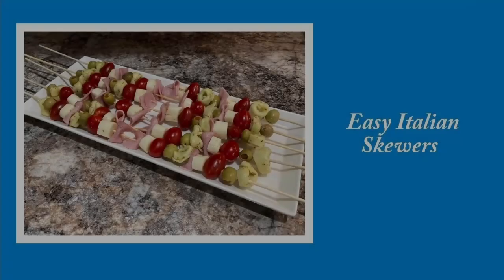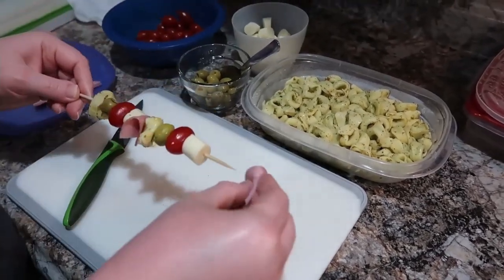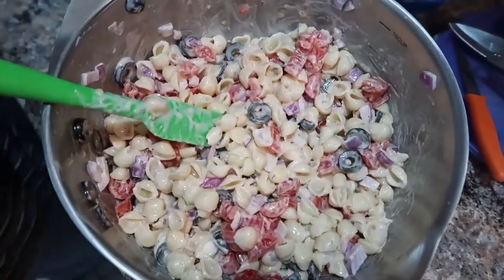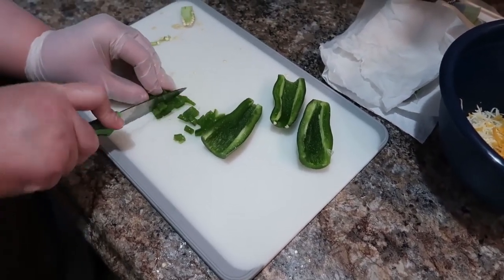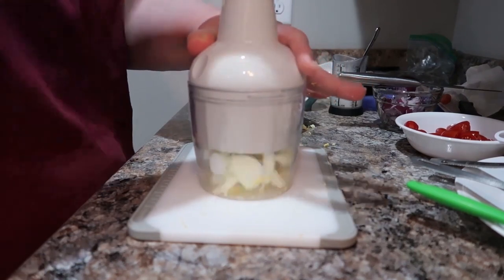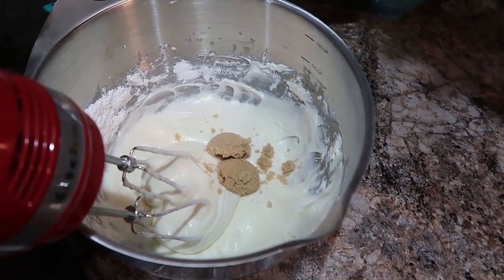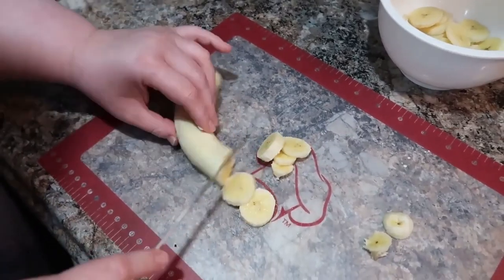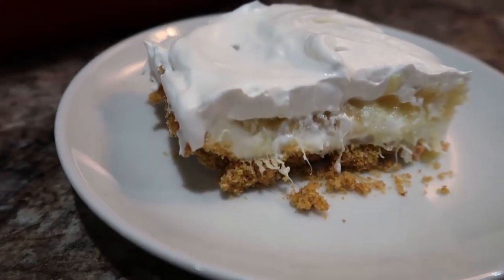TOP 6 FAVORITE SUMMER RECIPES | EASY APPETIZER RECIPES | PARTY FOOD | SUMMER 2022 | COOK WITH ME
In today's video, I am sharing some of our favorite summer recipes. These are ones we make again and again. We really love these and I hope that you will too. These would be great recipes for the 4th of July and all of your summer get togethers. Make sure to check out Ashley's and Meaghan's videos and channels linked below.

Hi all! My name is Amanda! I do What's for Dinner videos and all kinds of yummy recipes. I'm a wife and mom of three kids. I also work part-time.

Today's Video Info:
Intro: 0:00
Easy Italian Skewers: 1:40
Macaroni Salad with Tomatoes: 5:29
Jalapeno Popper Wonton Cups: 7:38
Pioneer Woman's Cobb Chicken Salad:  11:58
Brownie Batter Dip: 14:55
Pineapple and Banana Cream Cheese Dessert: 17:10
Outro: 21:48

NOTES: Used feta in place of blue cheese and used red onion in place of scallions.

Pineapple and Banana Cream Cheese Dessert recipe-
graham cracker crust recipe (this works fine in a 9x13 pan)
NOTES: Remember to chill the crust before using. It will help your cream cheese layer spread more easily.

2 8oz blocks of cream cheese, softened
1 1/4- 1 1/2 cups of powdered sugar

With a hand mixer, blend sugar and cream cheese well. Spread over graham cracker crust.

1-3 bananas sliced (use how many you would like, you could also leave this out if you don't like bananas)
1 20 ounce can of crushed pineapple, drained
8 ounce tub of cool whip

Layer sliced bananas on top of the cream cheese mixture and then add then crushed pineapple. Top with cool whip. Store in the fridge.